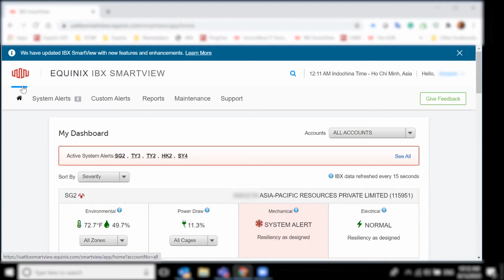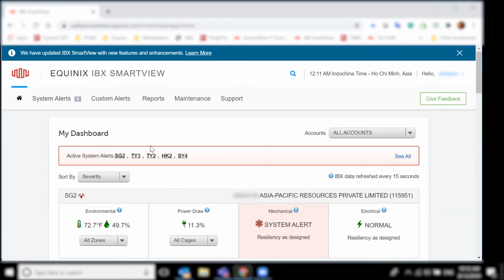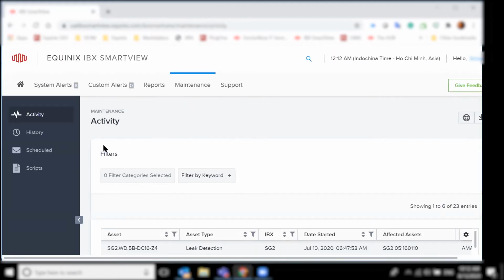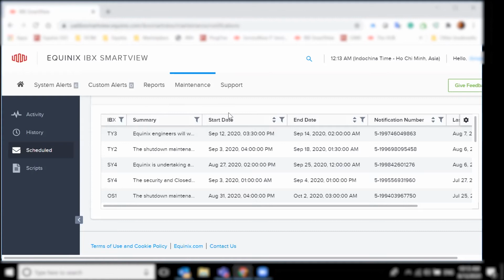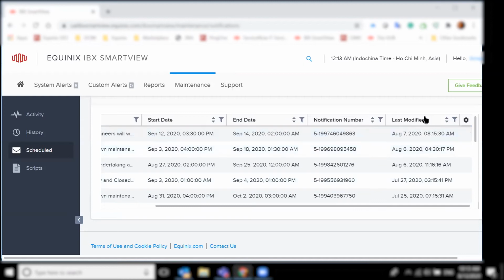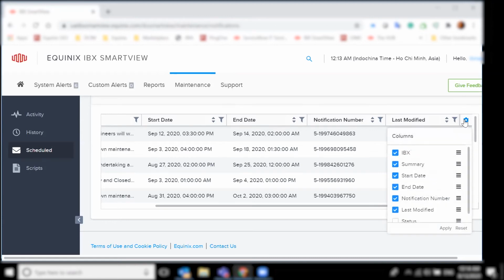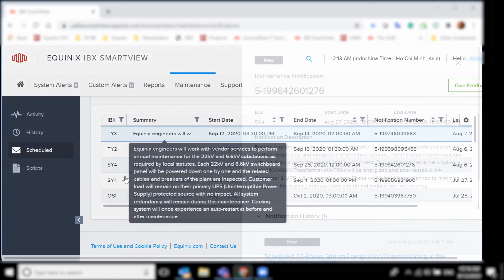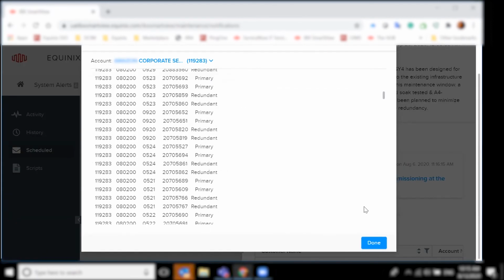Scheduled Maintenance in Equinix IBX SmartView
Learn about the scheduled maintenance page in Equinix IBX SmartView 2020.3